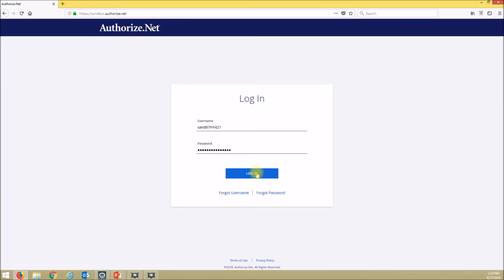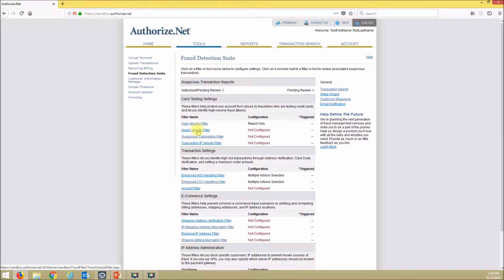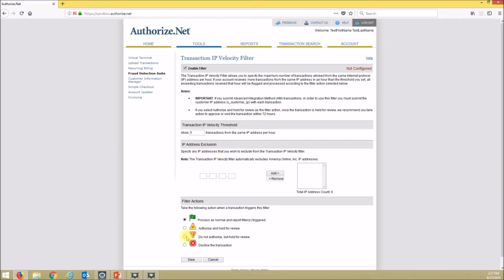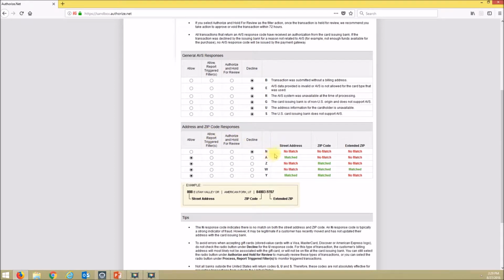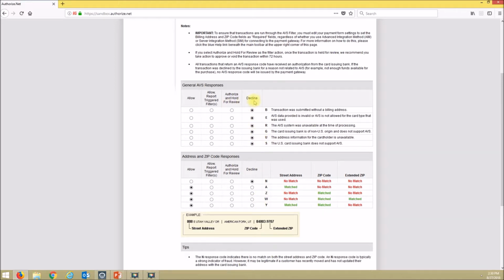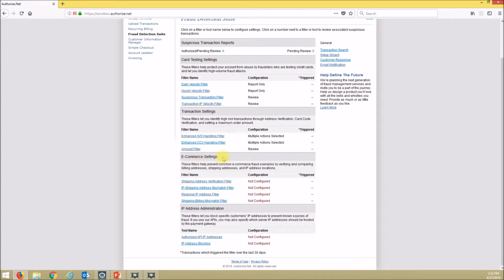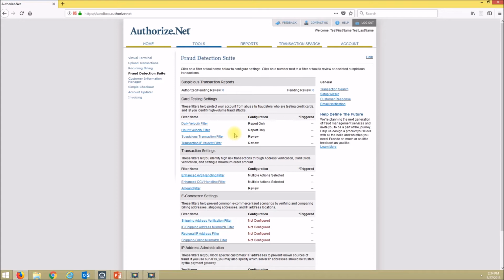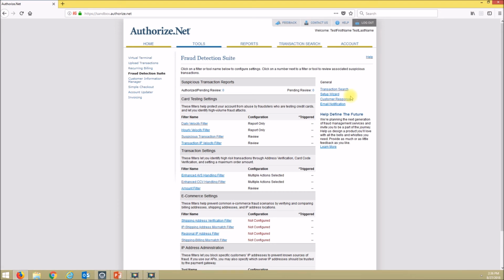How to configure the Advanced Fraud Detection Suite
How users of the 4aGoodCause online fundraising platform should configure the Advanced Fraud Detection Suite from Authorize.net to minimize online credit card fraud.